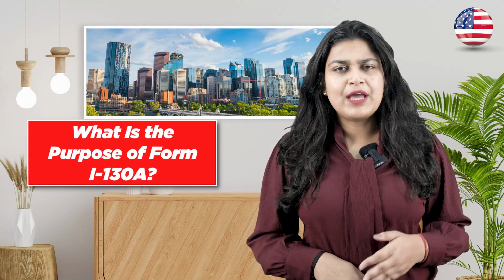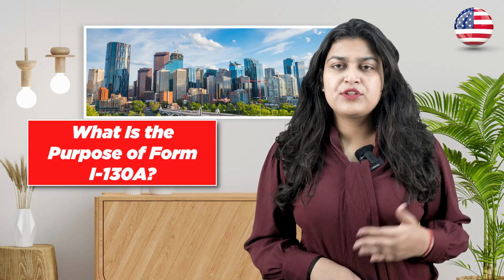Get Marriage Based Green Card - Form I-130A | USCIS | USA Immigration News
US Citizenship and Immigration Services (USCIS) requires immigrants to submit Form I-130A, Supplemental Information for Spouse Beneficiary. This form is used by a U.S. government agency to learn more about individuals applying for marriage-based green cards.
Sponsors of the applicant who are citizens or lawful permanent residents must submit this form with the first I-130 petition, per USCIS regulations. The G-235 is being replaced by this document, which must be completed and submitted by the alien spouse's sponsor.

There are guidelines and rules to filling out Form I-130A, just like other forms and visa applications for U.S. immigrants, some of which can be accessed on government-approved websites and others with the use of any other automated technology.
Our objective is to offer information related to Immigration especially on daily basis to the immigrant community in US, as well as to those who wish to establish their residence in US .
On our channel, you will find the best videos on Foreigners, Immigration and US Nationality. We inform daily of all the news regarding Immigration and Nationality.